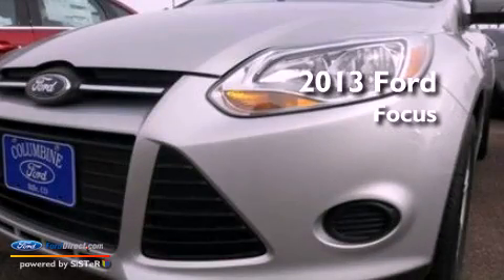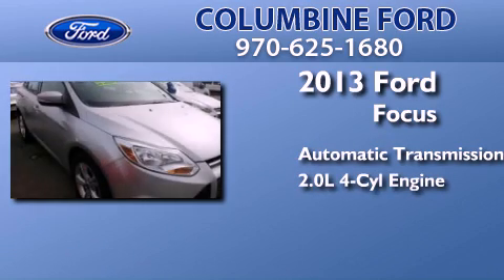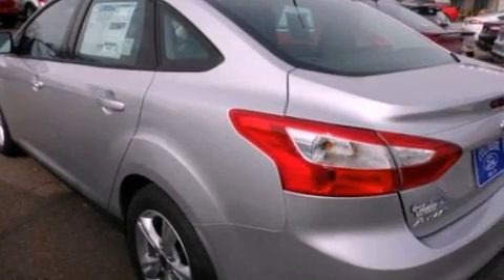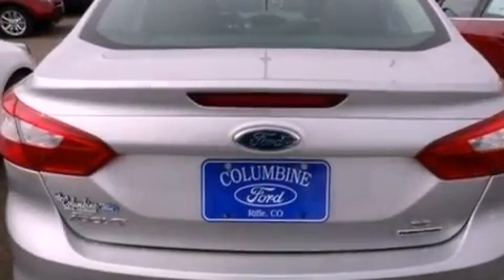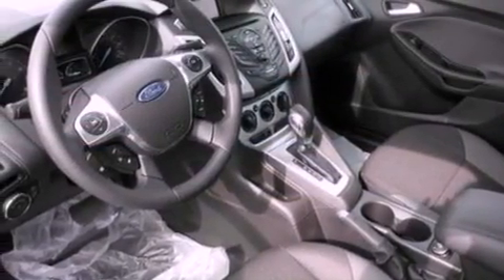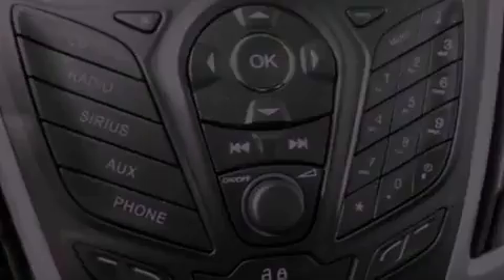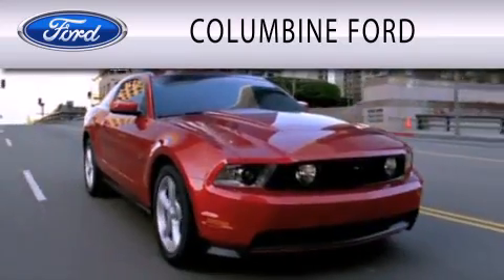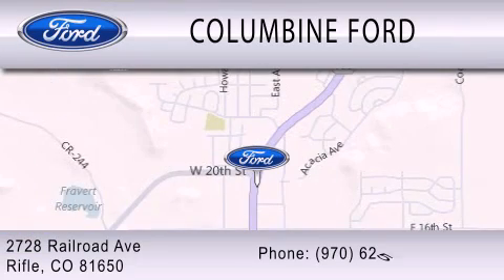2013 FORD FOCUS Rifle CO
Year : 2013
 Make : FORD
 Model : FOCUS
 Engine : 2.0L I4 16V GDI DOHC FLEXIBLE FUEL
 Trans . : 6-SPEED AUTOMATIC
 Exterior : SILVER
 Miles : 3

 Stock : 3307